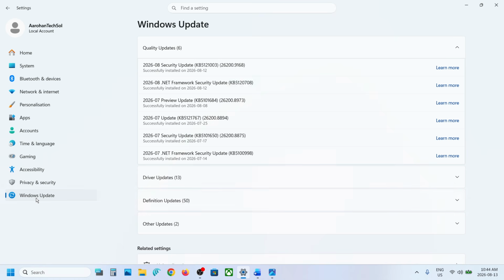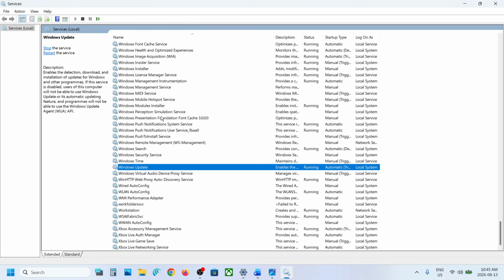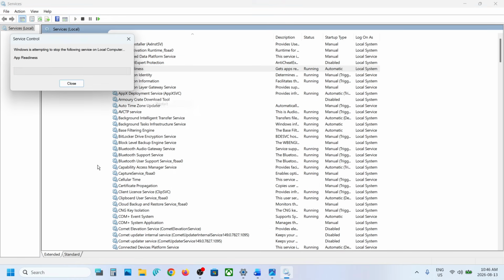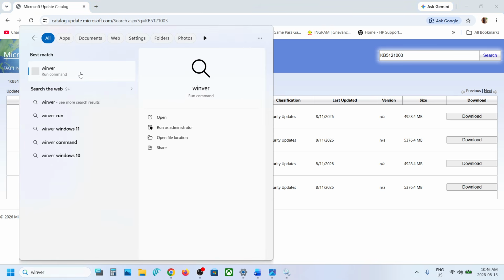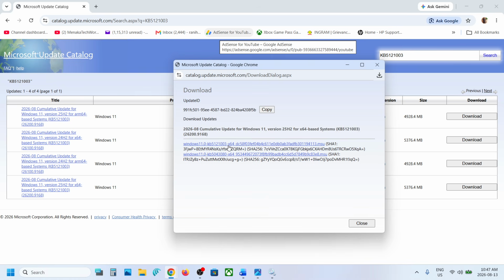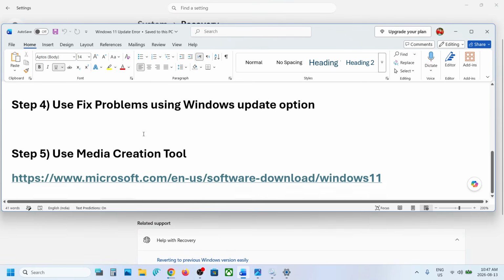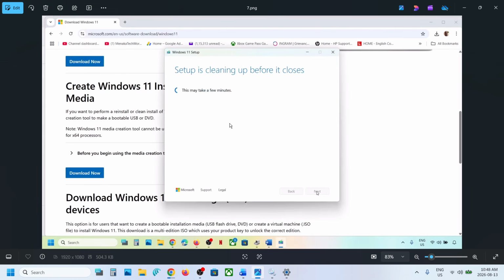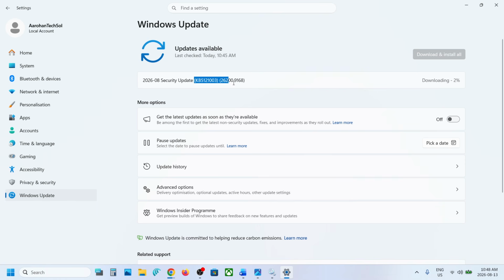Fix KB5121003/KB5120708 Update Not Installing Windows 11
Fix KB5121003/KB5120708 Failing To Install, Fix Download/Install Error Code while Installing KB5121003/KB5120708 Update Windows 11, Fix Can't Update KB5121003/KB5120708 On Windows 11